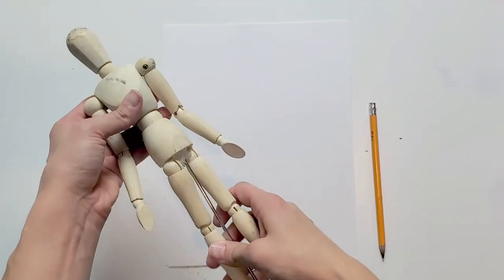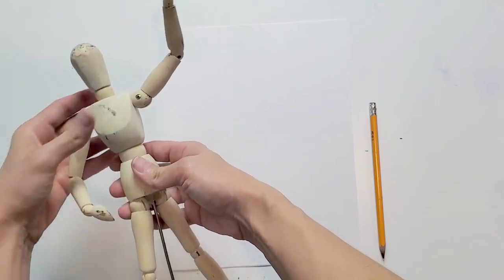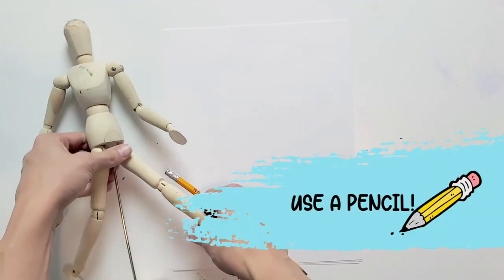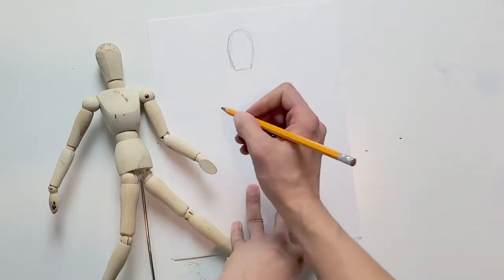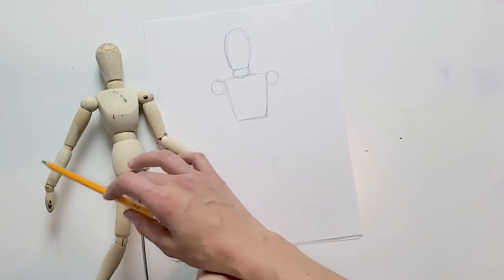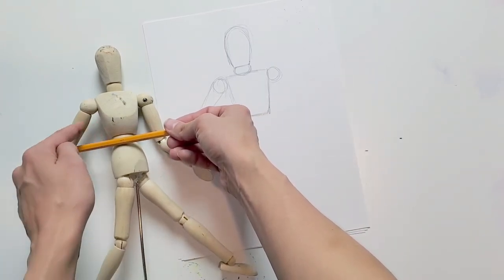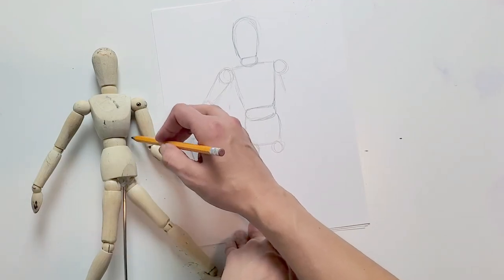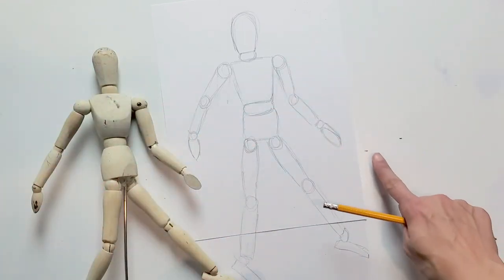5 MInute Demo: Using a Drawing Mannequin | Choice-Based Art Education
5 Minute Demo for Choice-Based Art Education! This video is for my more intermediate artists looking to learn the basics of drawing the human form. I typically show this in 2nd grade, pausing to discuss vocabulary and important points.

📚 For more information on incorporating a choice-based art education into your classroom, check out the following books:

📕 Engaging Learners Through Artmaking: Choice-Based Art Education in the Classroom (TAB):

📗Studio Thinking from the Start:

📘Studio Thinking 2: The Real Benefits of Visual Arts Education:

📙Choice without Chaos:

📕The Learner-Directed Classroom:

🔗 Share the video with another teacher or share the channel with a young artist!

About me:
My name is Nicole and I'm new to YouTube, but have been teaching young artists since 2010. I have a Master's degree in Art Education and a huge passion for authentic kid art!